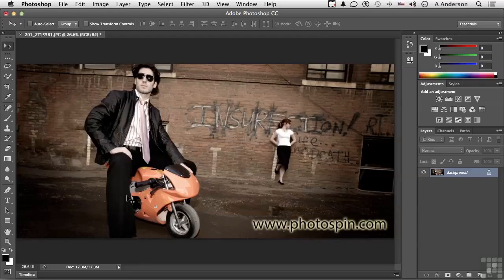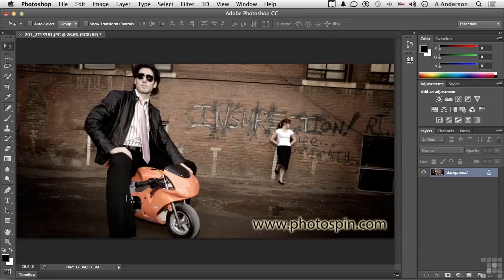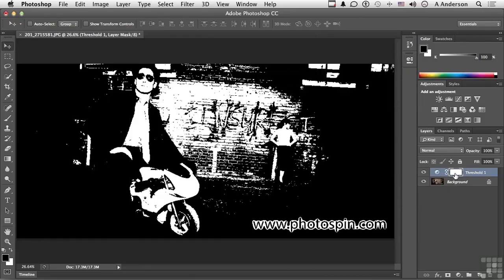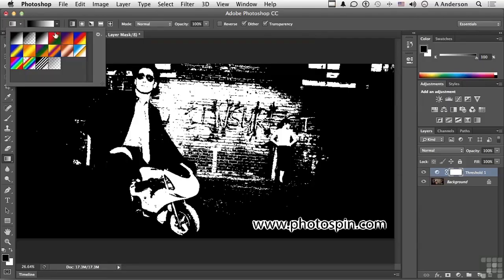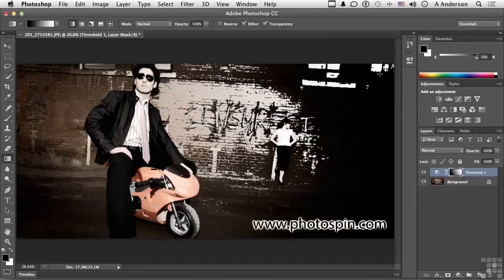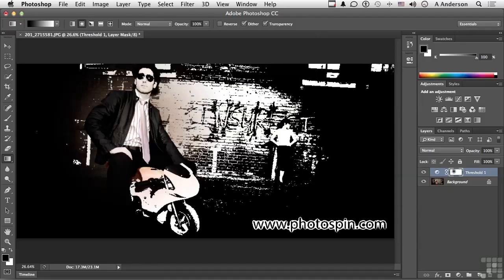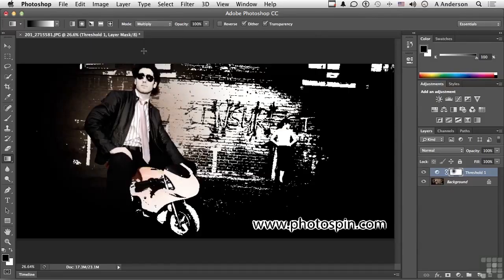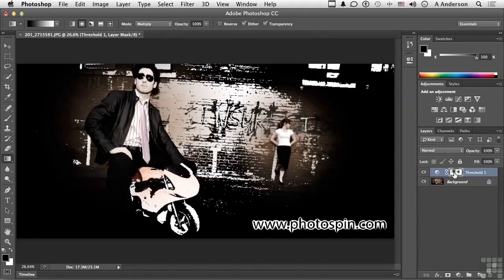Master Adobe Photoshop 61